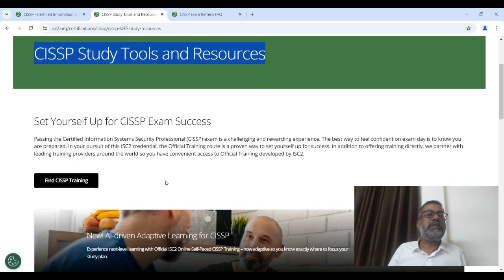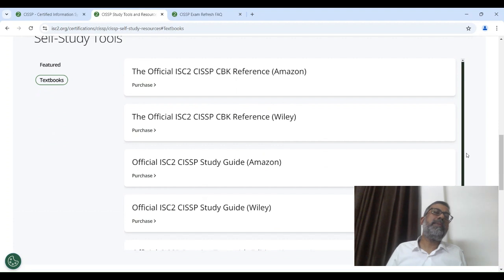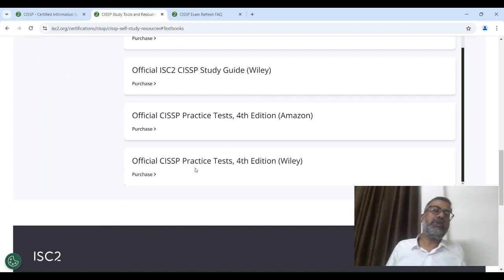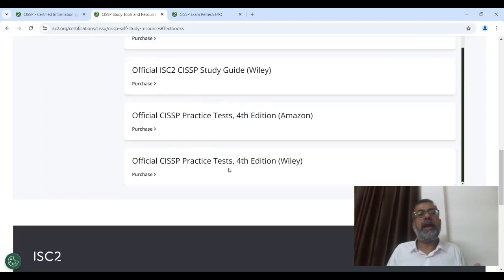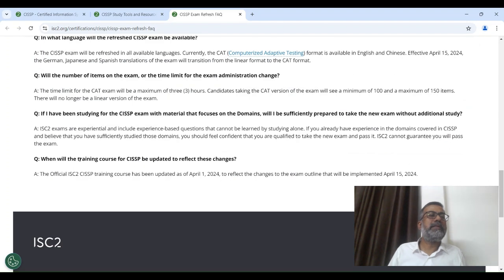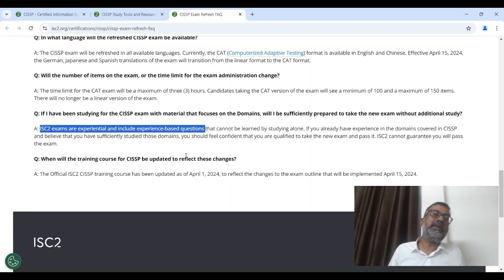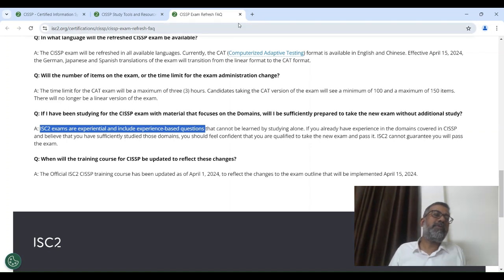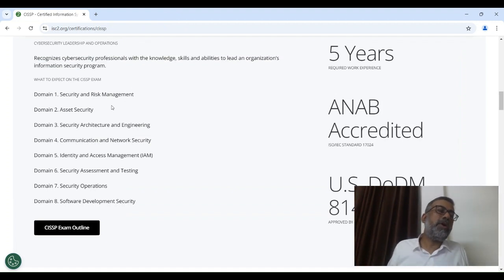How to prepare for CISSP Exam- 3- 3/3